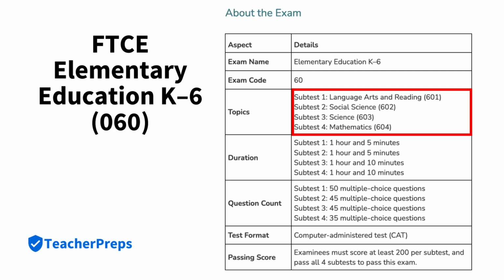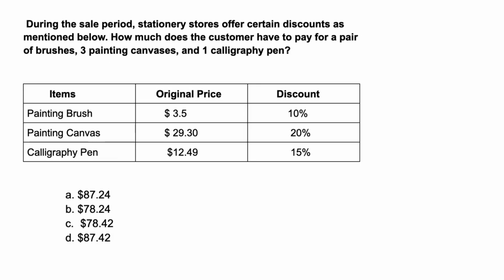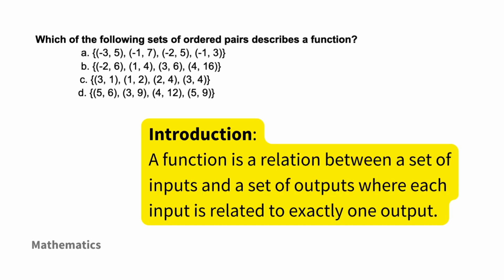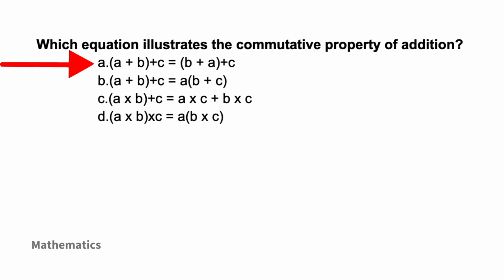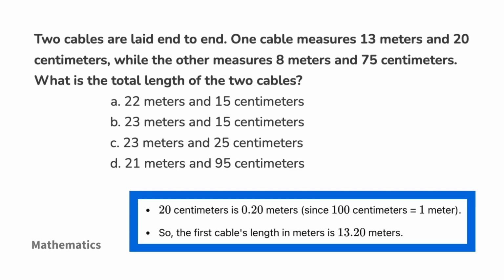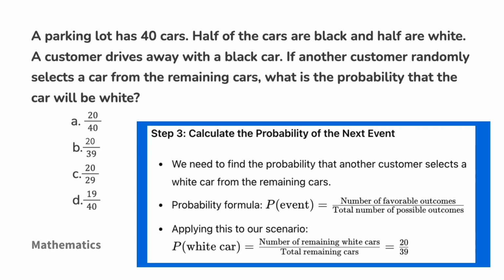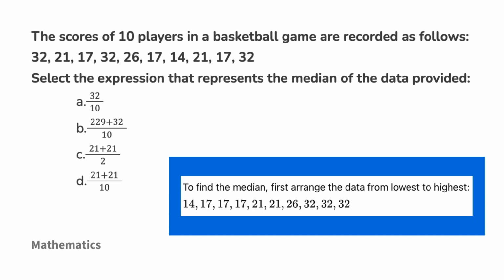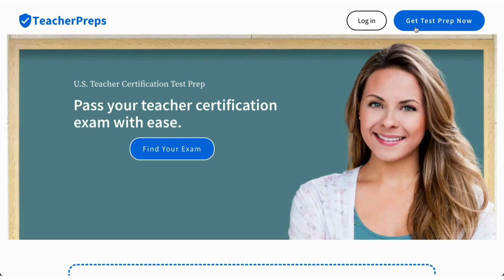FTCE Elementary Education K–6 060 Subtest 4: Mathematics 604 Practice Test